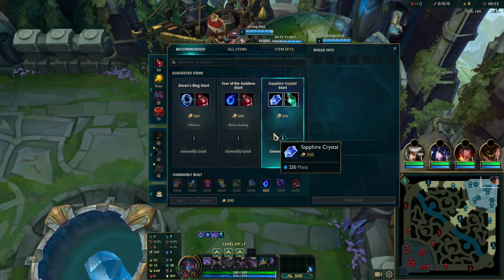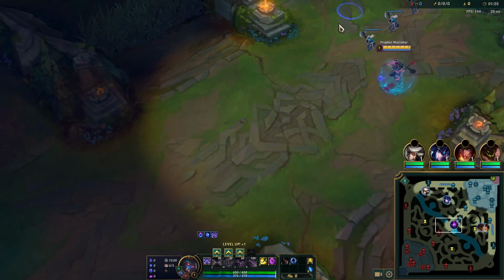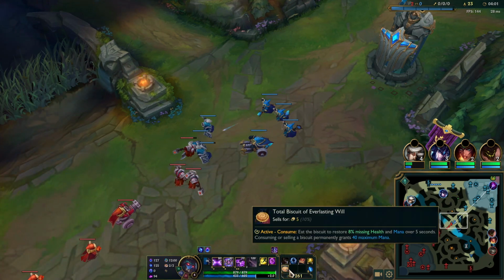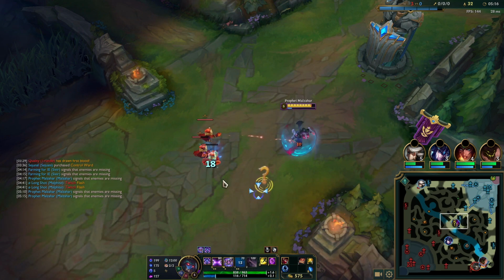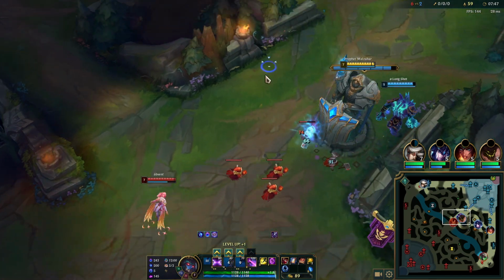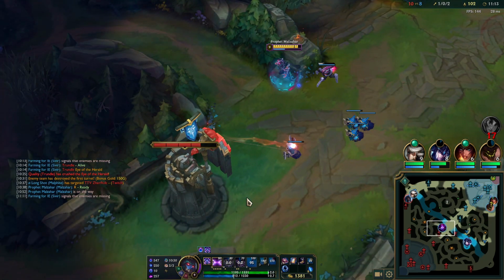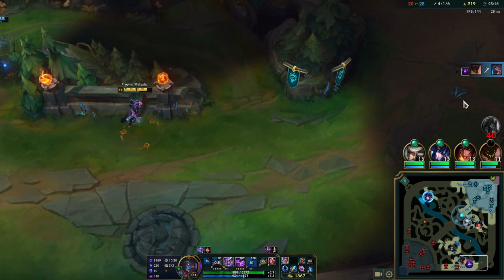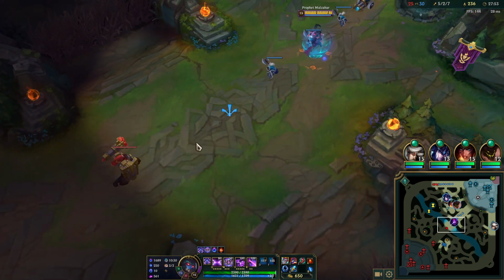MALZAHAR MID THE RACE TO MASTERS IS ALIVE - S12 Malzahar MID Gameplay Guide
How to play malzahar and solo carry your games in season 12. Advanced malzahar guide + Tips and Tricks for league of legends season 12. In-depth gameplay guide on how to play the lane for early game, mid game and late game s12. Also showing my favorite builds, runes and in-game thought process. Theese guides can be applied to any champion in League Of Legends 2022. How To play lol, just keep watching theese videos